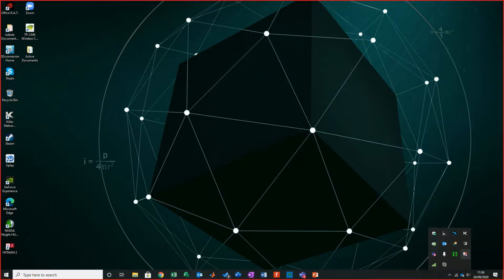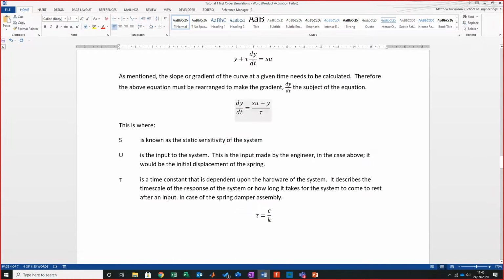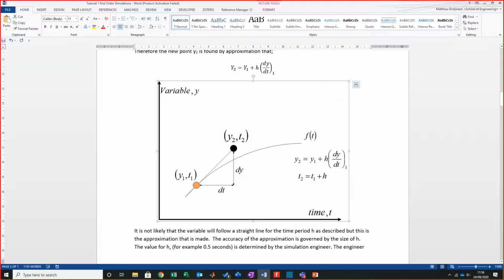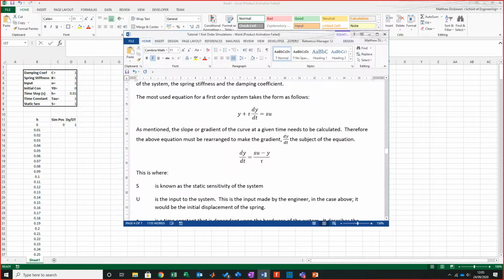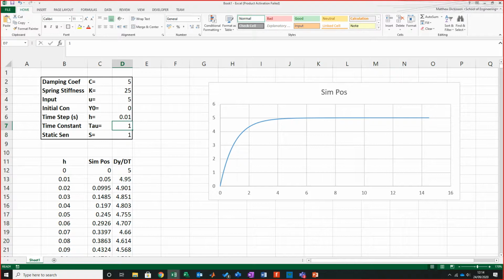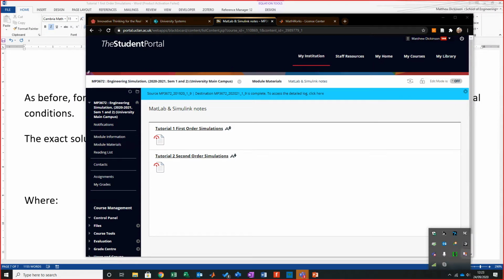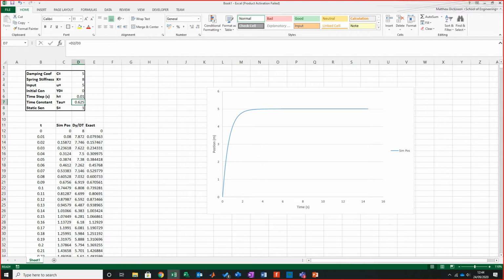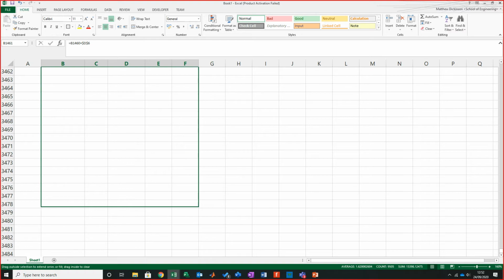Session 1 - Intro to simulation (Excel)